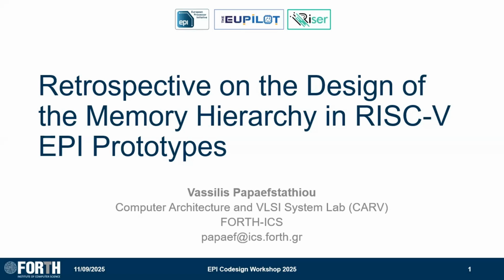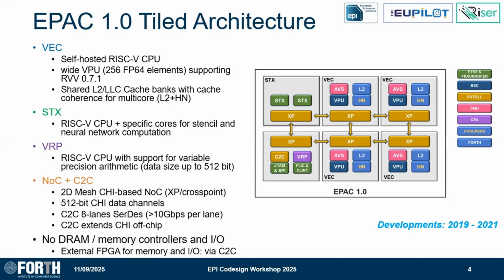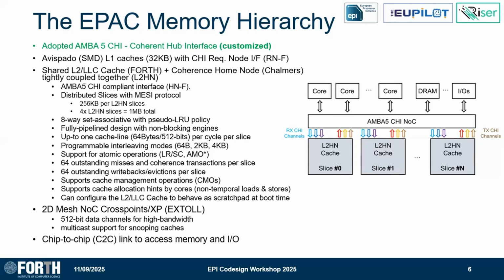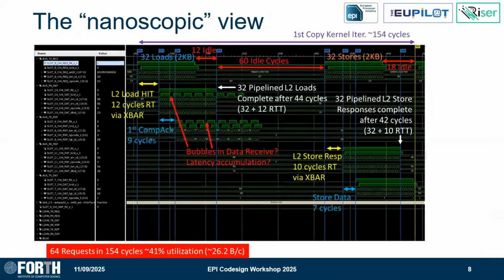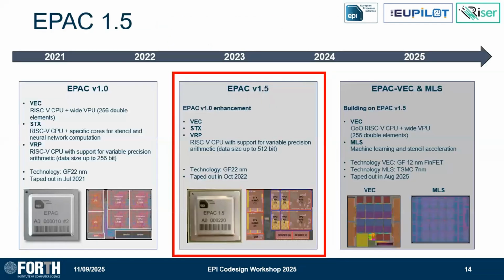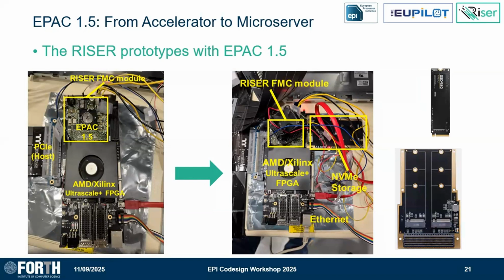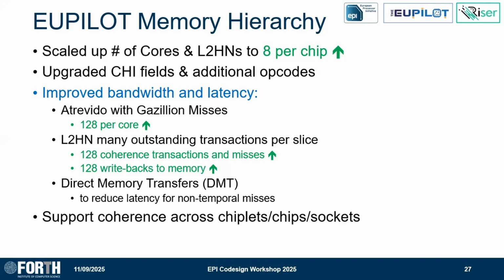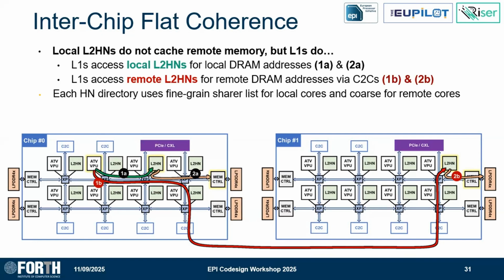Vassilis Papaefstathiou: Retrospective on the Design and Validation of the Memory Hierarchy in RISC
Sessions from European Processor Initiative Co-design Workshop at FORTH, Heraklion, Greece, 10-11 September, 2025